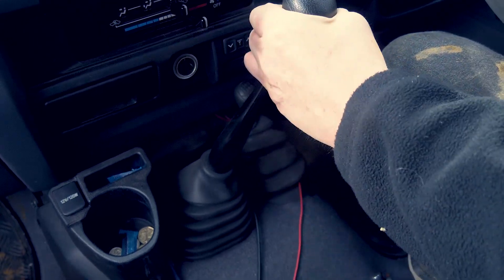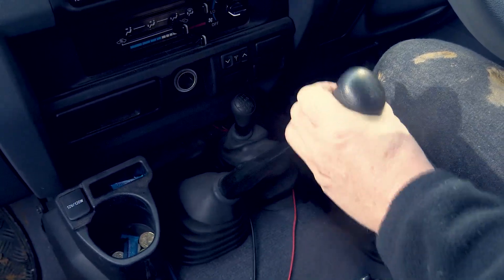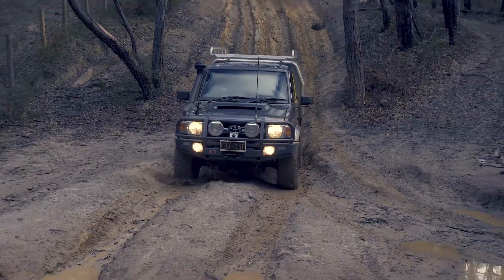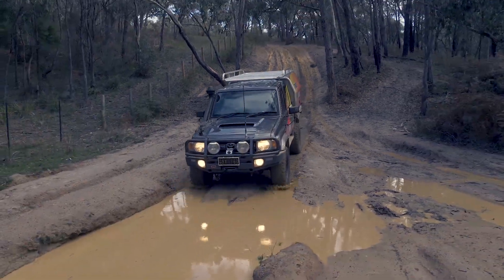Clutch Drag & Gearbox Life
Brian from 360 Gearboxes and Diffs outlines what Clutch Drag is and how it can damage your 4WD.